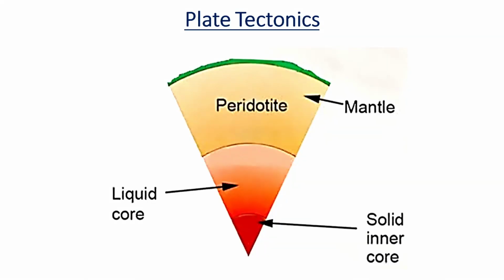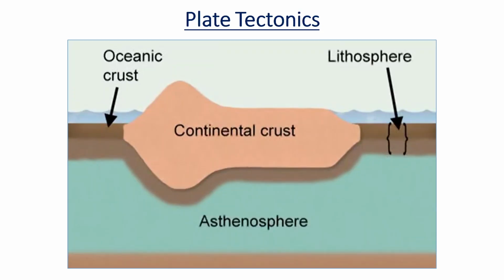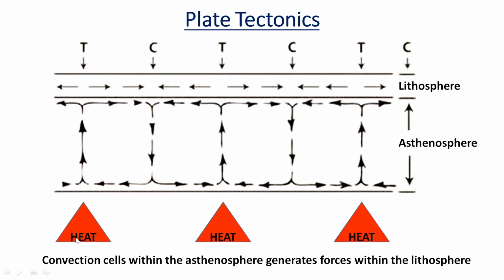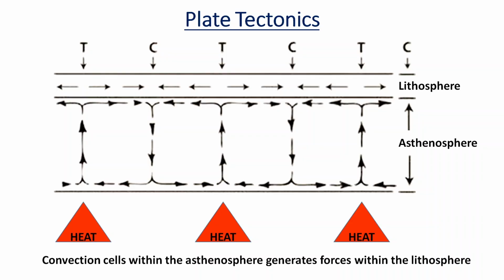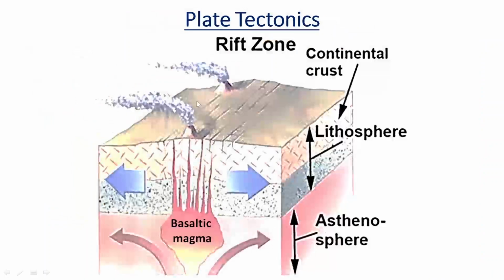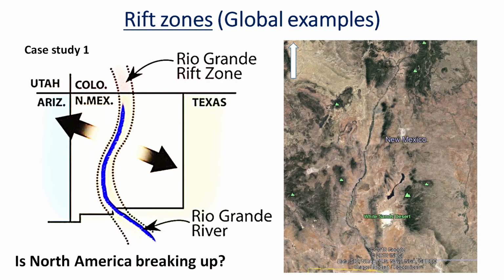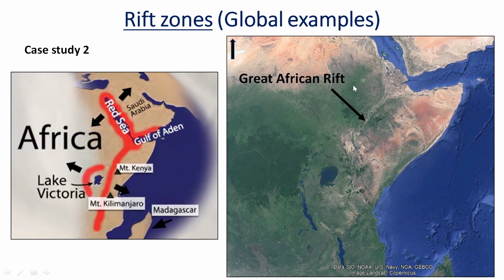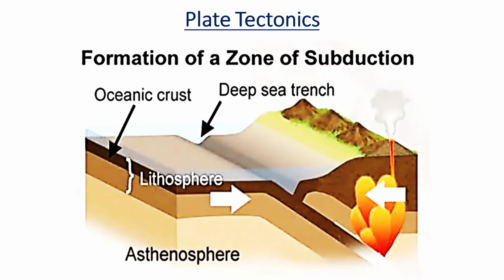Lecture 07 : Plate tectonics-(Part-1)